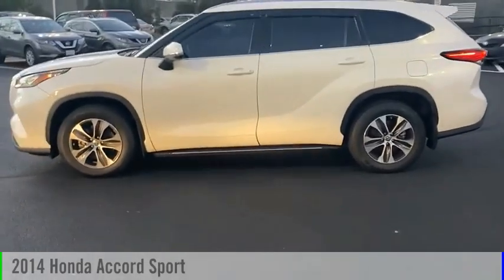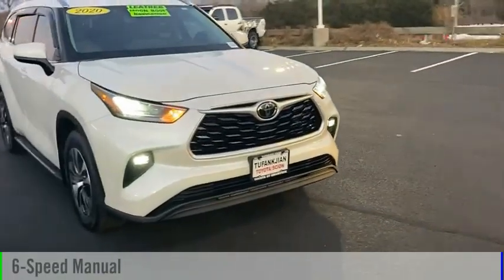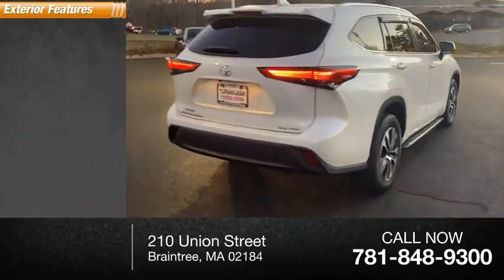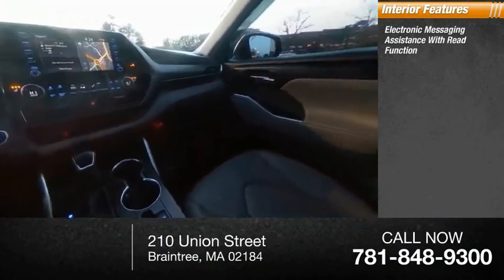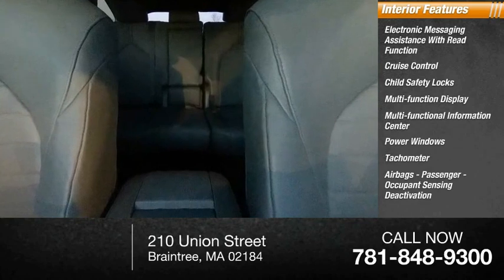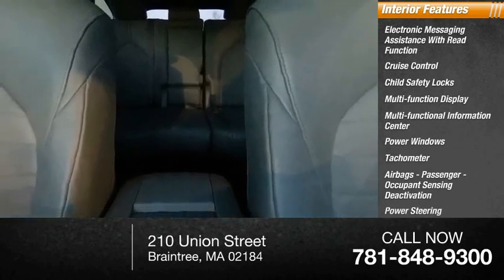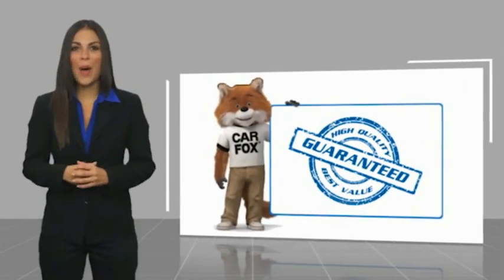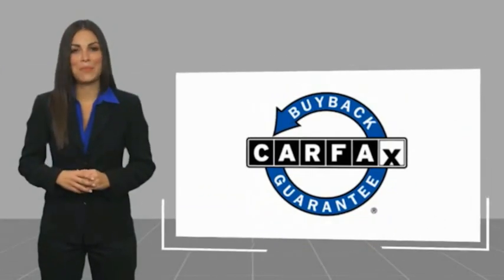2014 Honda Accord T44902A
2014 Honda Accord Sport

Cloth. Clean CARFAX. Crystal Black Pearl 2014 Honda Accord Sport FWD 6-Speed Manual 2.4L I4 DOHC i-VTEC 16V Recent Arrival! Odometer is 6487 miles below market average! 24/34 City/Highway MPG Awards: * 2014 IIHS Top Safety Pick+ * Green Car Journal 2014 Green Car of the Year * 2014 KBB.com Brand Image Awards Kelley Blue Book Brand Image Awards are based on the Brand Watch(tm) study from Kelley Blue Book Market Intelligence. Award calculated among non-luxury shoppers.  Kelley Blue Book is a registered trademark of Kelley Blue Book Co., Inc. Based on 2017 EPA mileage ratings. Use for comparison purposes only. Your mileage will vary depending on how you drive and maintain your vehicle, driving conditions and other factors.